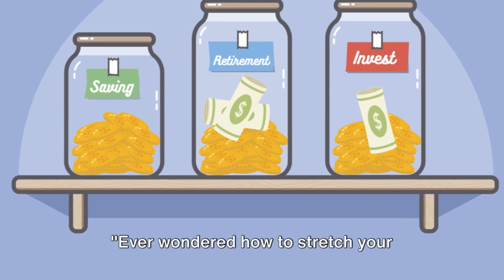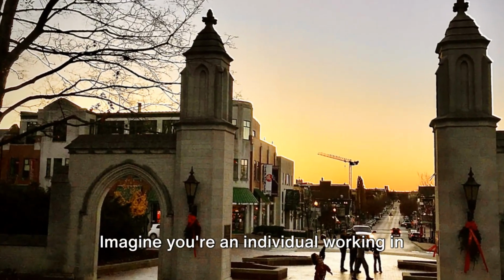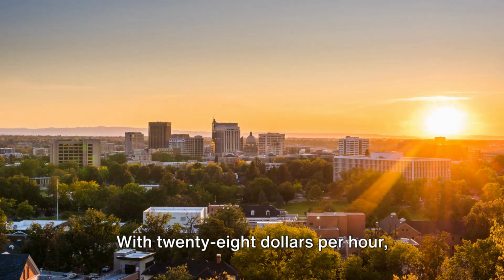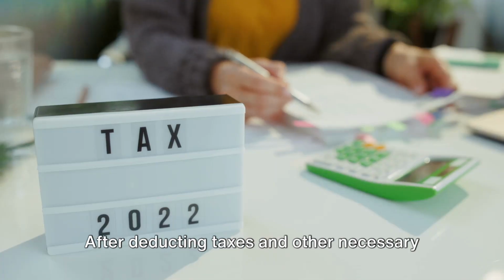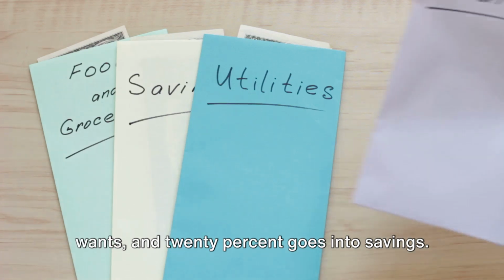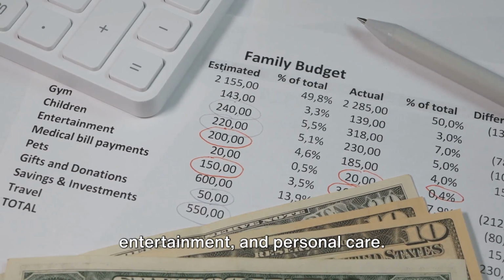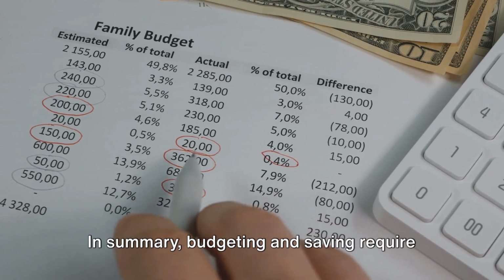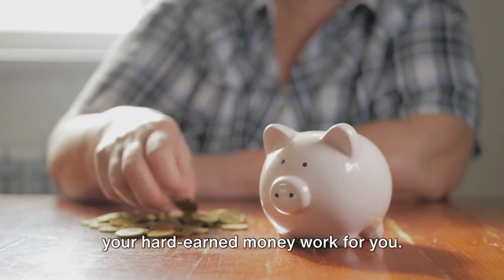Maximize Your Savings: A Guide for $28/hr Workers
Discover how to maximize your savings as a $28/hr worker in Bloomington, Indiana! Learn practical budgeting tips and tricks to secure your financial future while handling life's unexpected expenses. Don't miss out on this step-by-step guide to building a nest egg and stretching your hard-earned dollars.